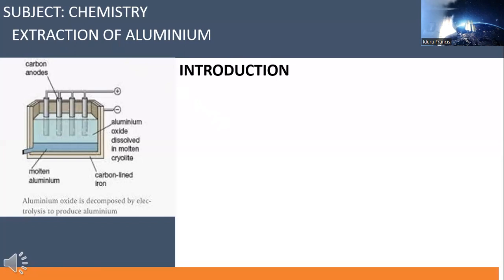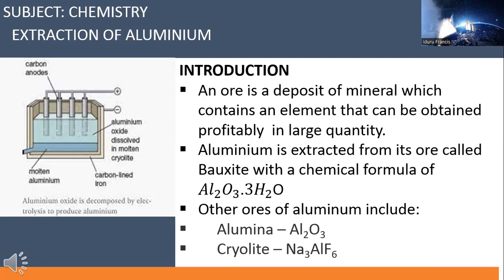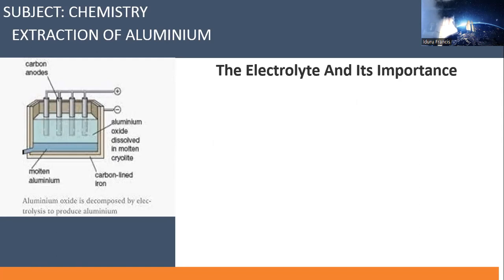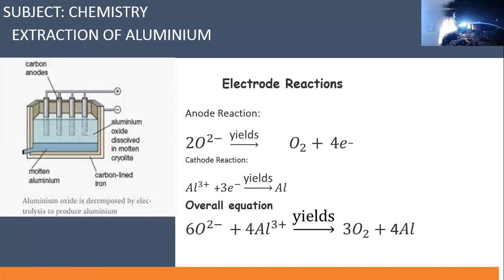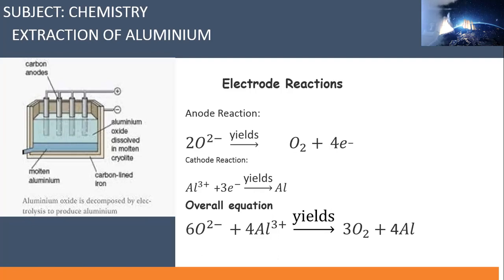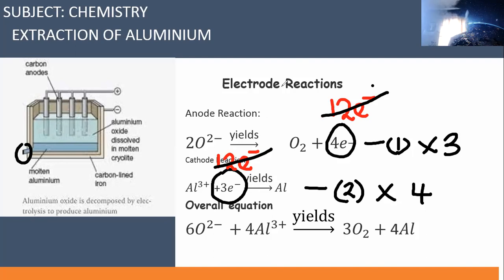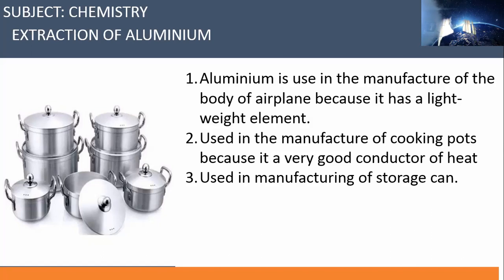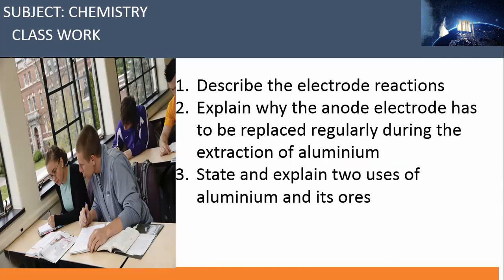Iduru Final presentation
ZOOM CLASS ON EXTRACTION, PURIFICATION OF ALUMINIUM METAL FROM BAUXITE